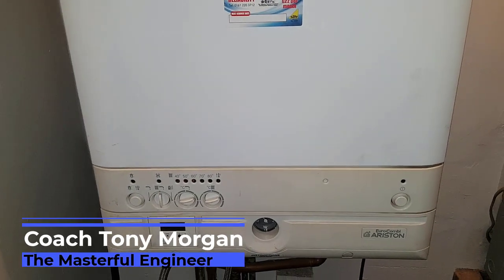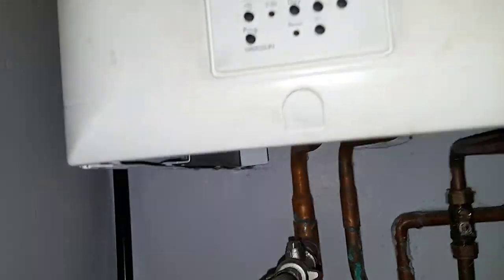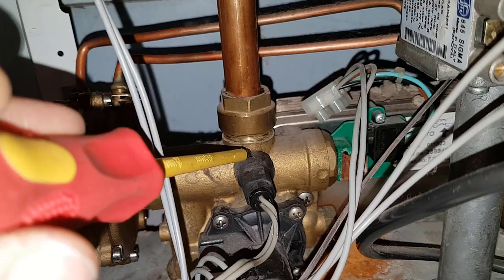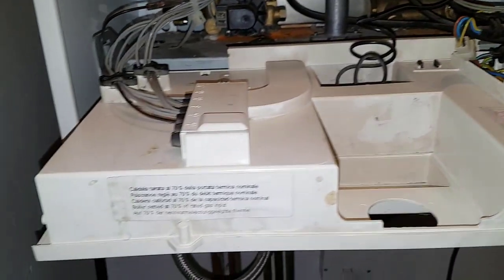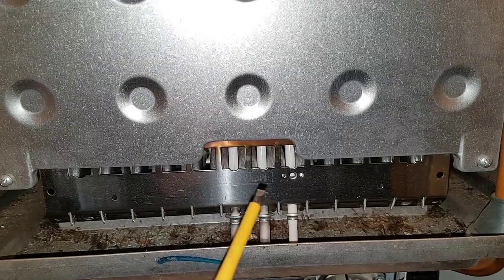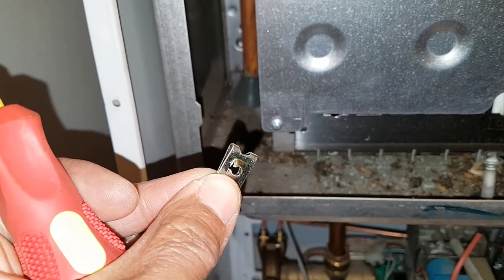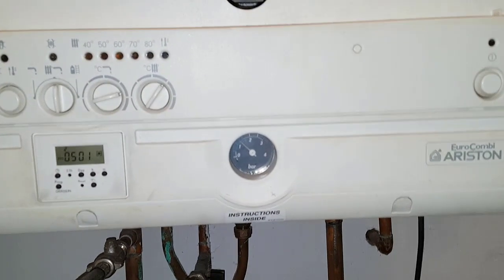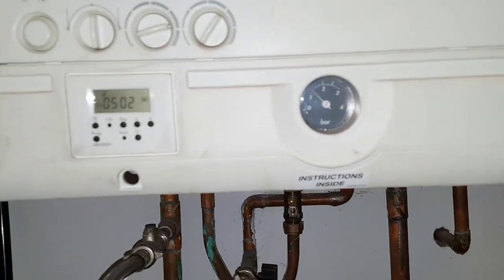Ariston Euro Combi A23 Tour With Coach Tony Morgan